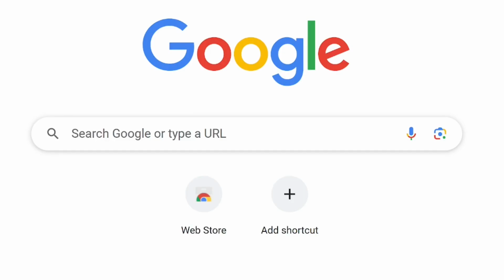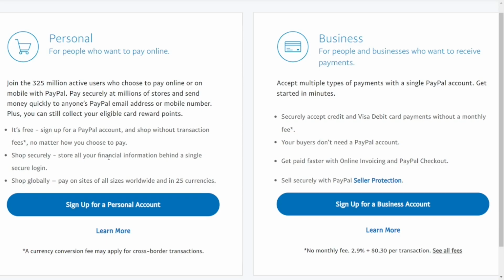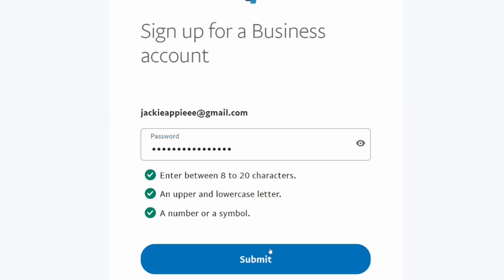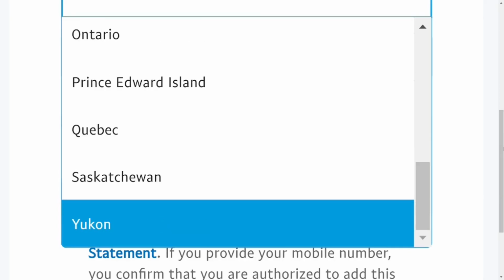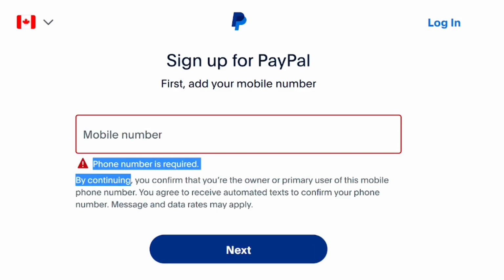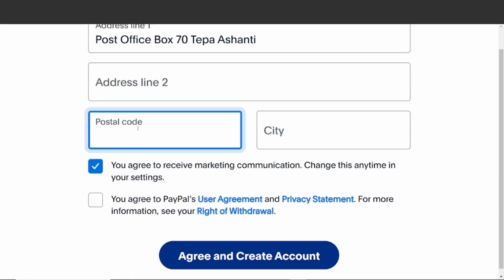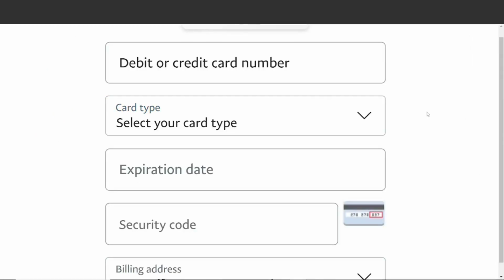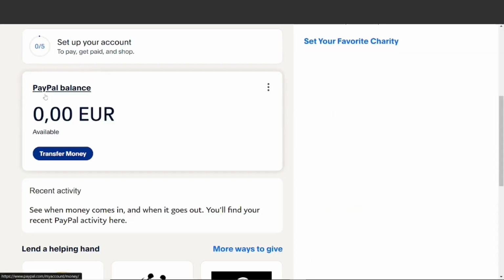How to create paypal account in Canada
Create a paypal account in Canada using this easy step by step guide from the comfort of your home which you can use it to shop online as personal account or even receive payment in the form of a business account.

If you are wondering how to set up a paypal account in canada in 2023 then wonder no more because this video got you covered.

After watching this video you should be able to create your own paypal account without any difficulty.